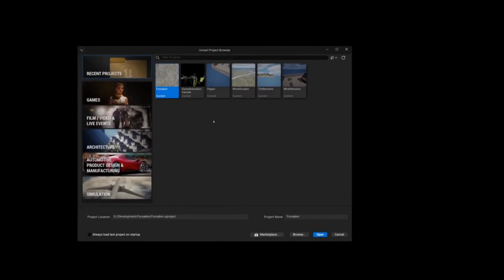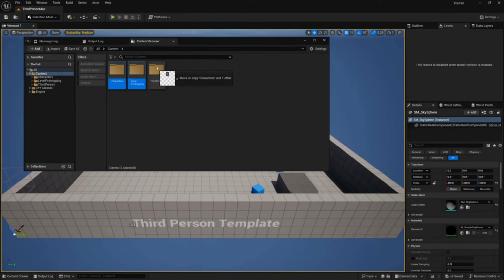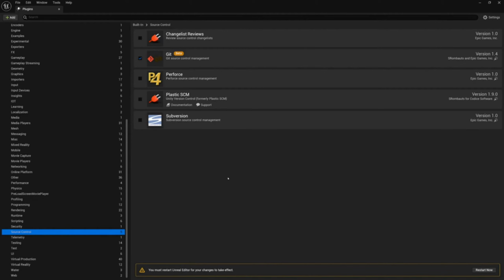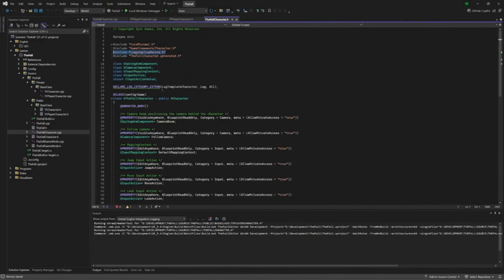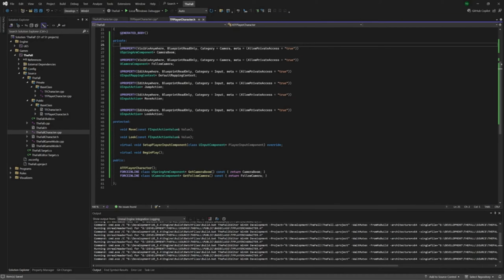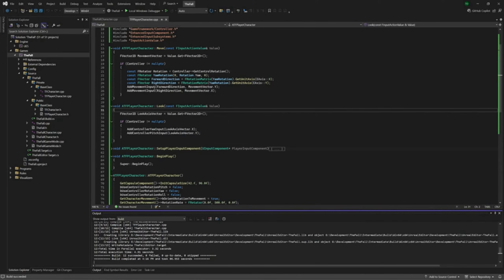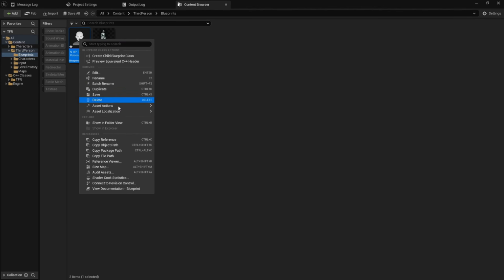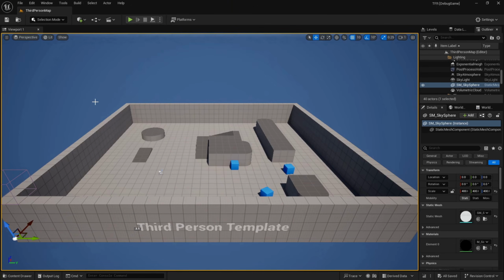UE5 C++ Survival Game EP01 - Project Setup - Redux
1st episode in the series, covering project setup, and folder/file organization.  Redone.

The original episode incorrectly directed people to reparent the Third Person Character blueprint. This resulted in problems for multiple people.

I have redone that portion of the video, and changed it to correctly, recreate the Third Person Character blueprint.